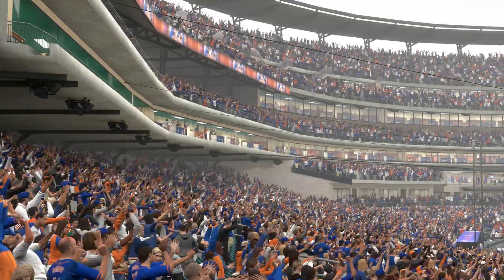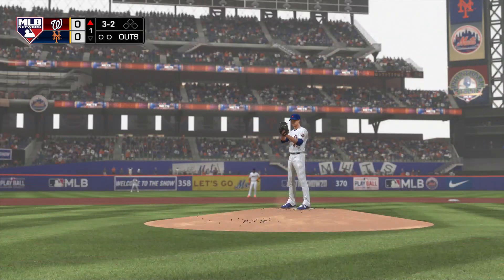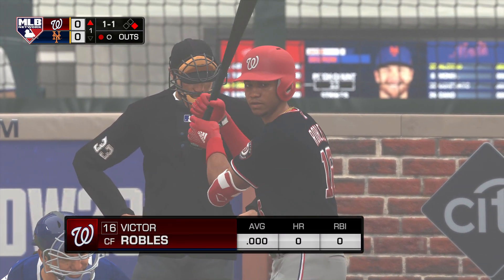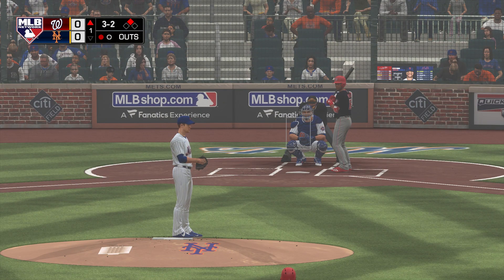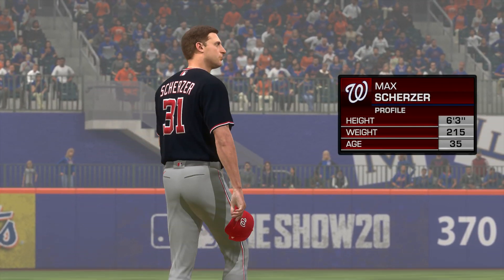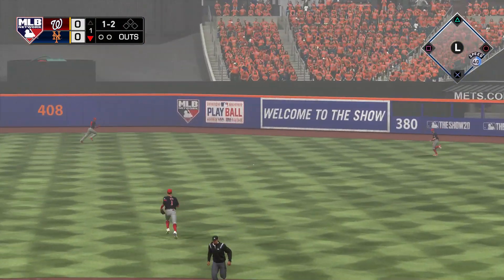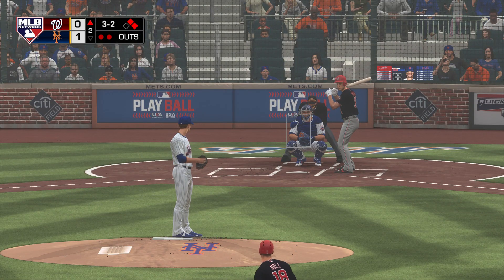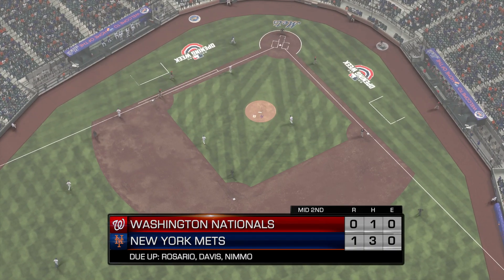MLB The Show 20 Today | New York Mets vs Washington Nationals Full Game 3/28/20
MLB The Show 20 Today | New York Mets vs Washington Nationals Full Game 3/28/20.  With the real MLB season on hold, we are left to wonder what would happen IF the games were being played.  Today we can find out with the help of MLB 20 The Show on PS4. The Mets and Nationals battle at Citi Field, who will win?